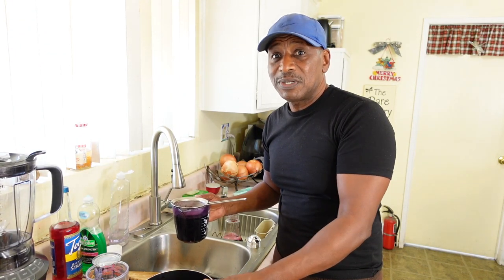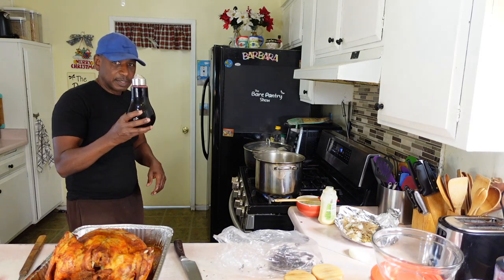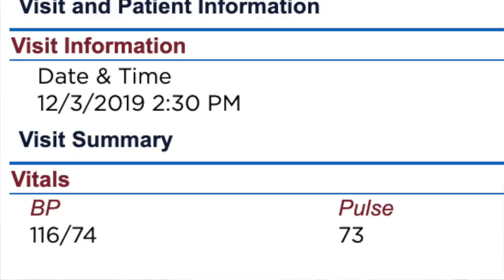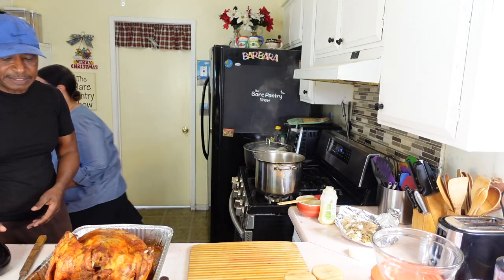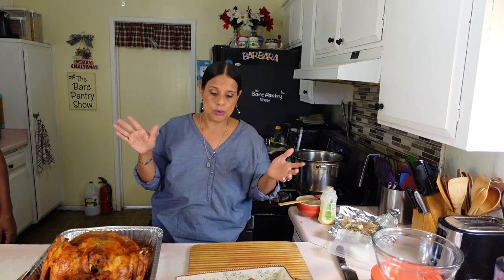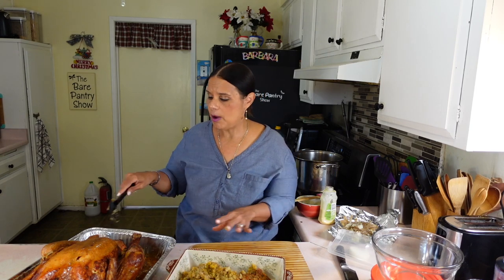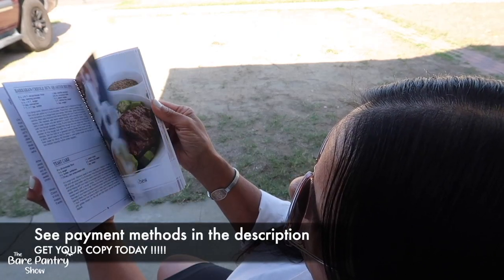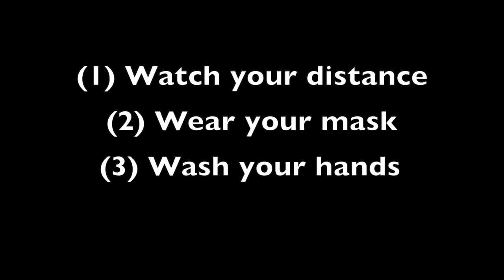The Unexpected Benefit of Drinking Sorrel | Hibiscus | Jamaica Tea Ep#2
On New Years Day, while we were cooking our meal, Joe shared about what the unexpected result he got from drinking sorrel or Hibiscus.

PURCHASE  MY TWO COOKBOOKS:

(1) "Beans & Rice Vol ll" = $20.00 each + shipping
(2) "The Pantry Laid Bare" = $20.00 each + shipping

PAYMENT GATEWAYS
Make Check or Money Order PAYABLE to Bare Pantry Show Marketing and mail  to:

Shipping cost if you're shipping in the U.S. is as follows:
1 book = $5.00 Media Mail or $7.00 First Class
2 books= $7.00 Media Mail or  Priority $9.00
3-5 books= 9.00 Priority
6+ books $15.00 Priority